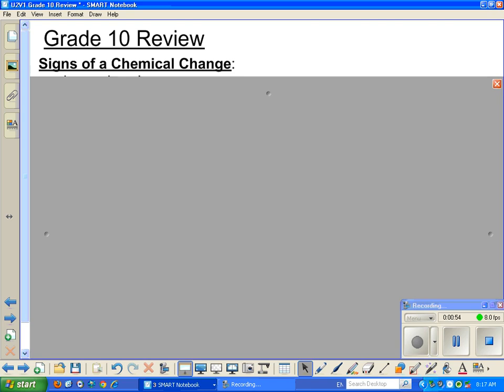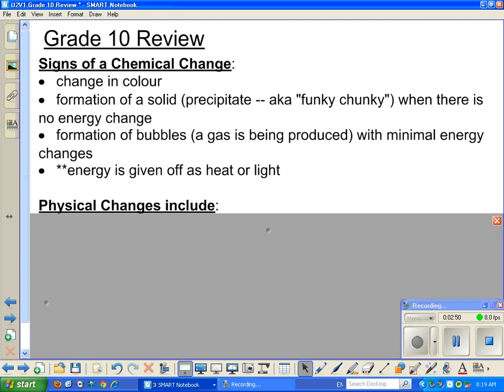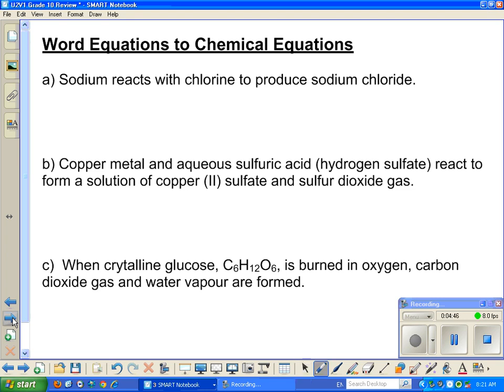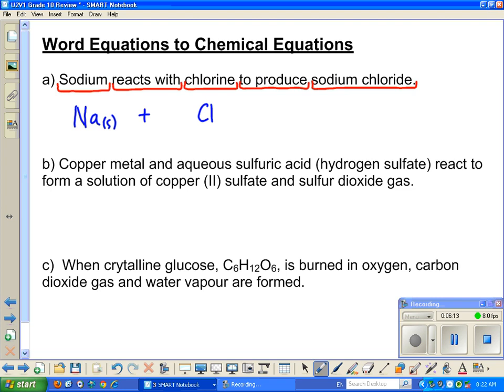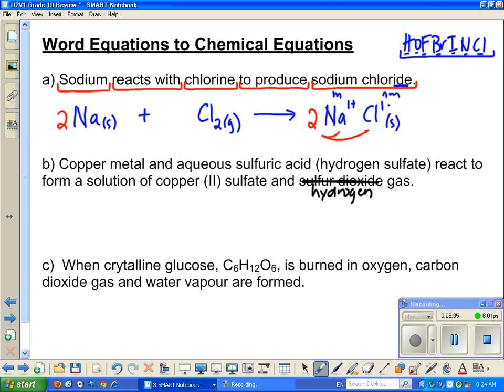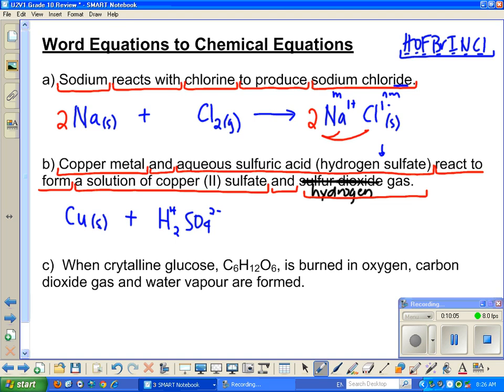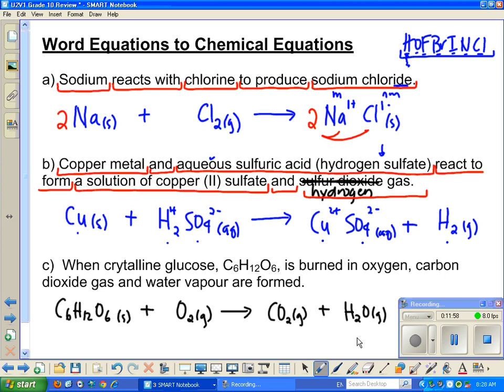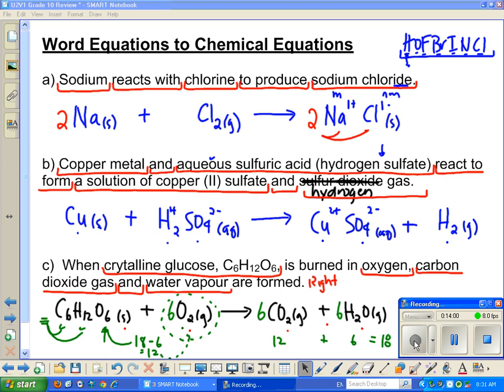U2V1a Phys Chem Changes and Word Equations